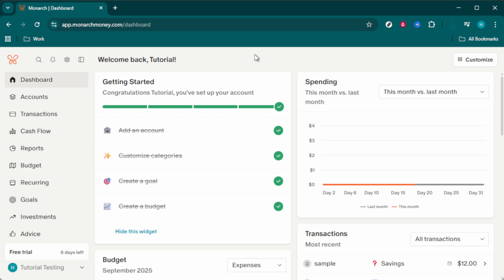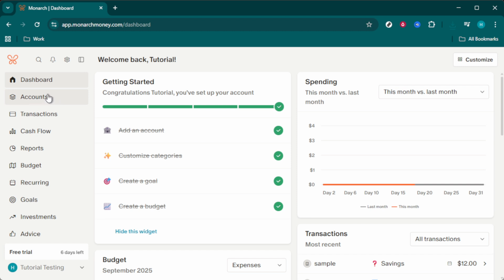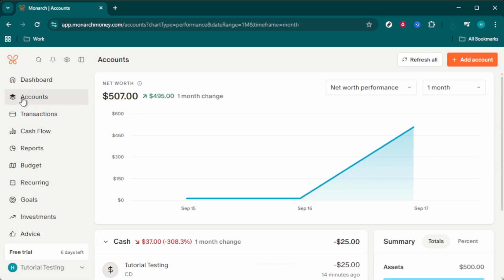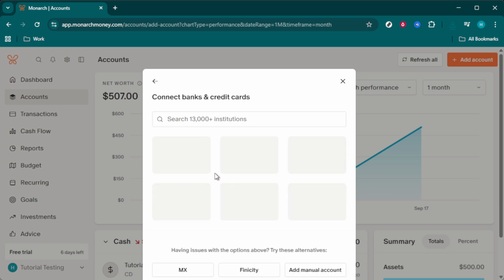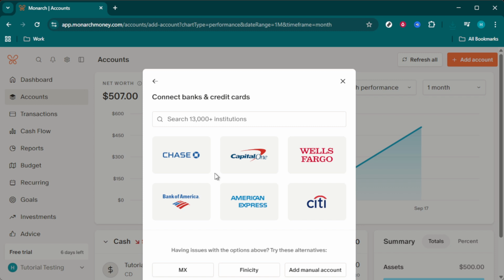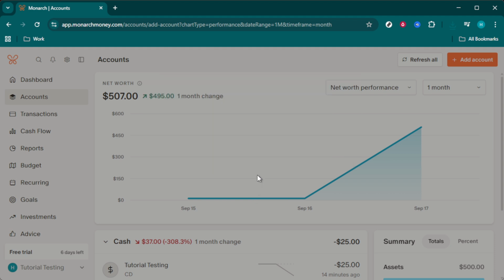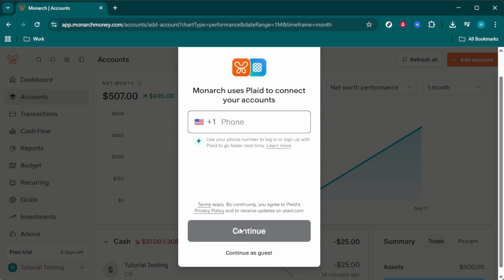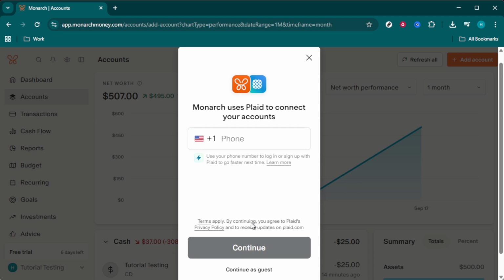How To Add Credit Card In Monarch Money | Step by Step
Learn how to add a credit card in Monarch Money with this step-by-step tutorial! 💳 Monarch Money makes it easy to connect your credit cards, track spending, and stay on top of your budget automatically.
In this video, you’ll discover:

 ✅ How to link your credit card account to Monarch Money
 ✅ How transactions and balances sync automatically
 ✅ Tips for managing credit card spending inside the app
 ✅ Why adding credit cards helps improve your budgeting and tracking

Monarch Money is one of the best personal finance apps for managing accounts, budgets, and financial goals—all in one place. By the end of this video, you’ll know exactly how to connect your credit card the right way.